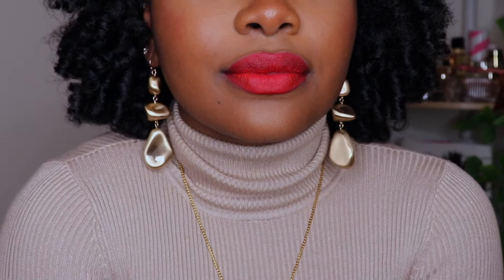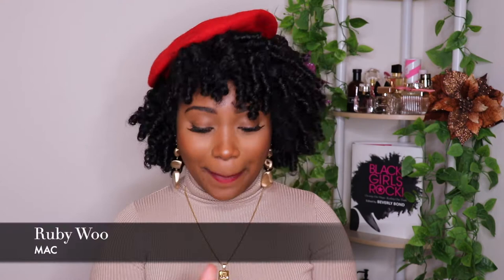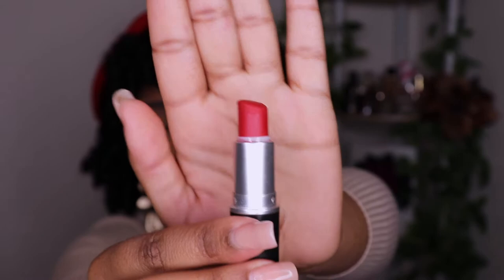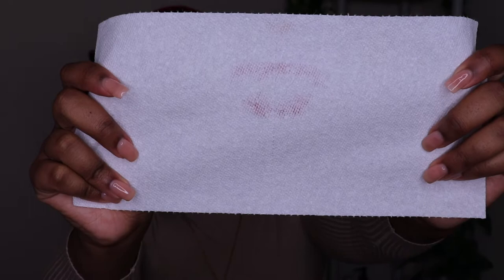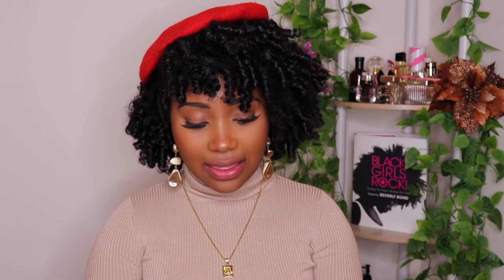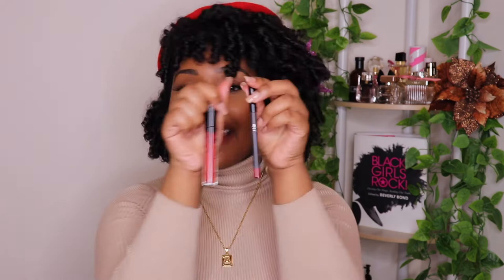8 MUST HAVE RED LIPSTICKS FOR BROWN SKIN | TRY-ON | DRUGSTORE & HIGH END | 2021 | UniquelyLex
Happy New Years fam! In this video  am letting you all know some of THE BEST red lipsticks for brown skin / people of color. I'll be trying them on for you all and hope you enjoy.

See you all in 2021!!🎉🎉

- PRODUCTS MENTIONED -
1. Siren in Scarlet (Maybelline)
2. Ruby Woo (MAC)
3. Chili (MAC)
4. Monte Carlo (Nyx)
5. Missy and Fierce (Wet n Wild)
6. Attraction (Milani Amore) - discontinued :( but there are good matches on Milani's site!
7. Merry (Kyle Cosmetics) - limited edition
8. Mary Jo K (Kylie Cosmetics)

To remove my makeup/lipstick, I use:
Micellar Cleansing Water
MakeUp Eraser